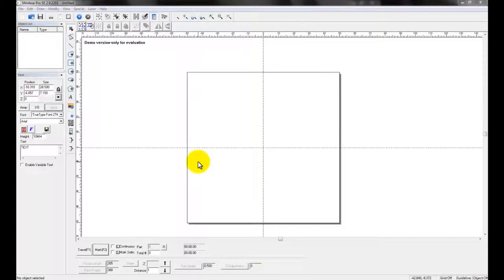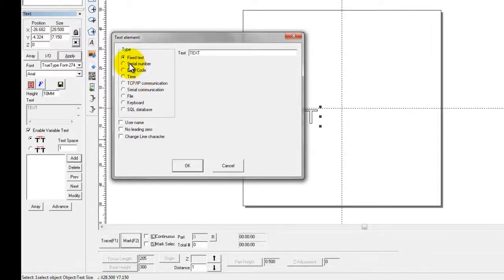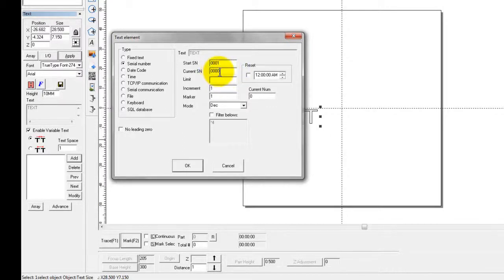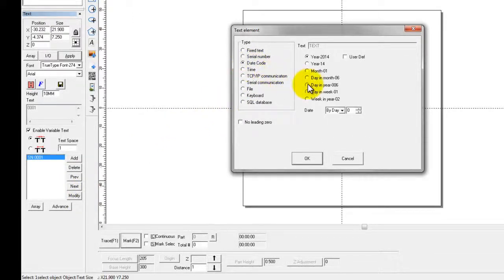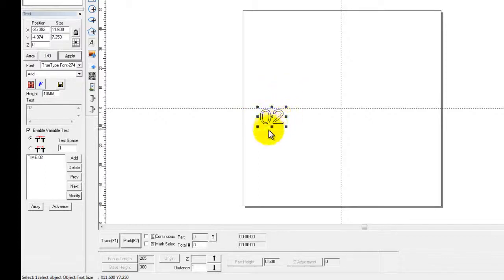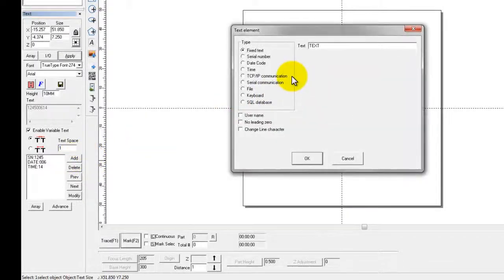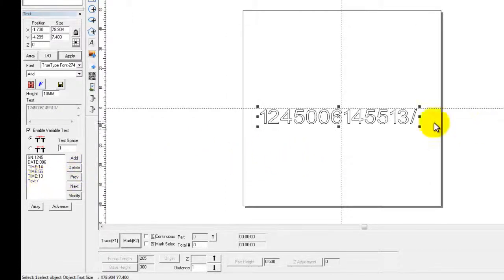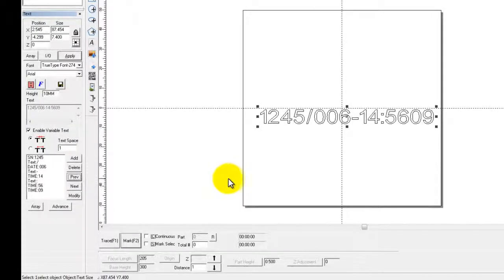Tykma Minilase Pro SE Software Tutorial 6 Seriennummern und Data Codes